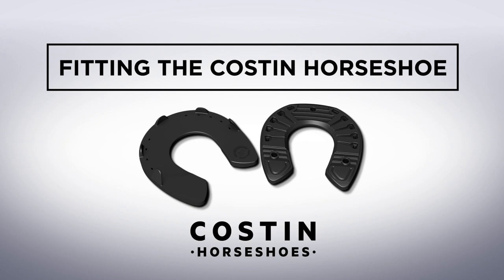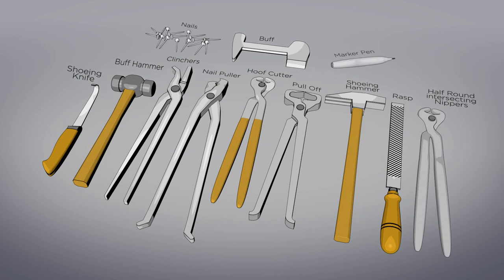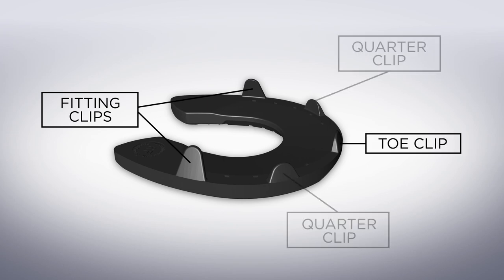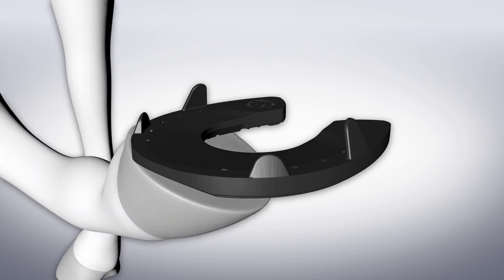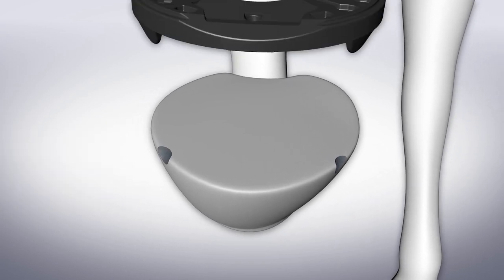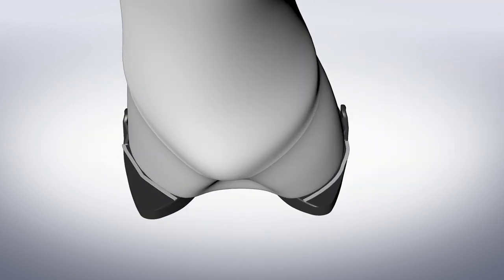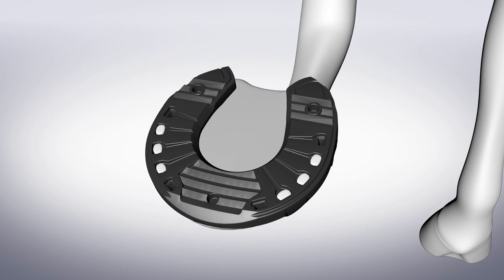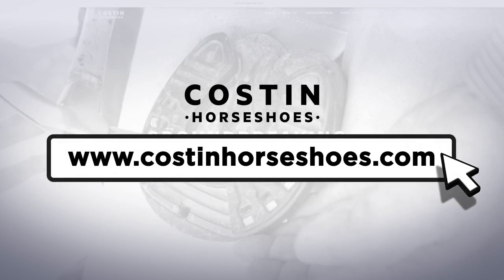A Fitting Guide for your Costin Horseshoes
The Costin Horseshoes Fitting Guide shows you the tools you need to apply the horseshoe.